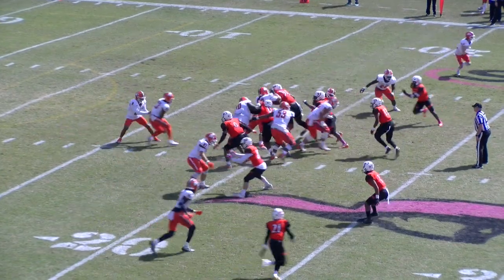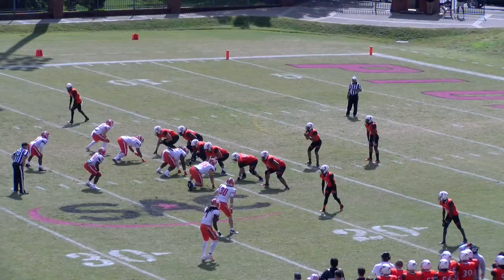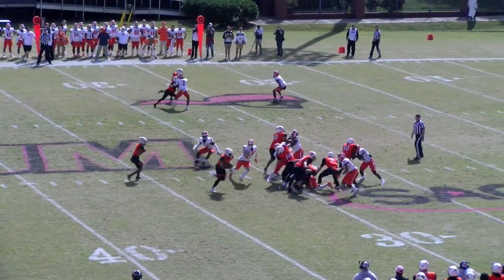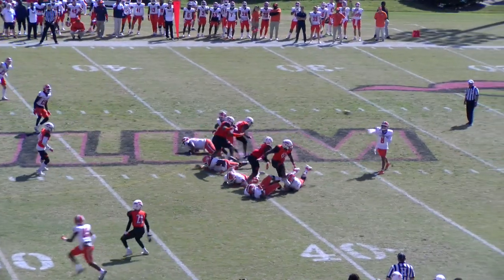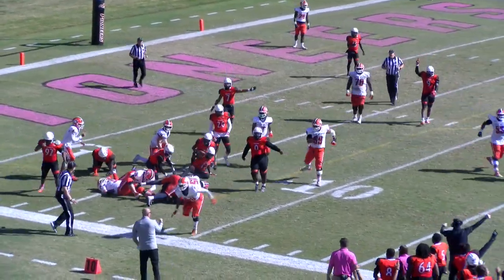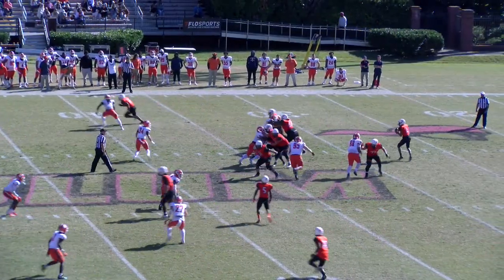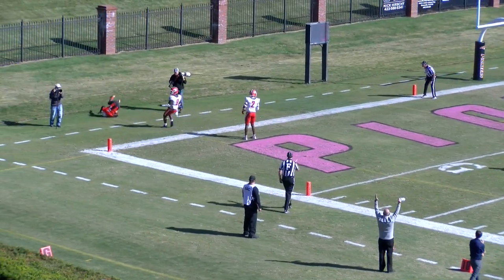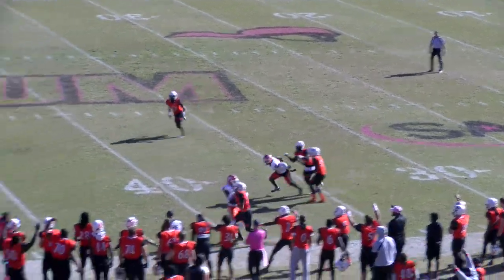Highlights Tusculum Football vs Carson Newman (Oct 8, 2022)